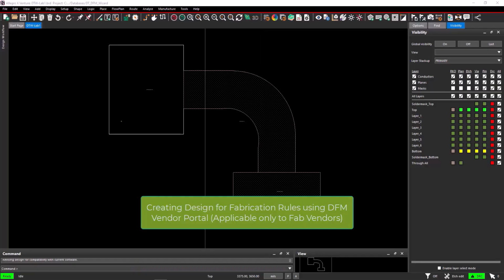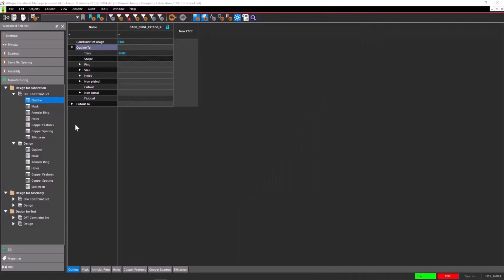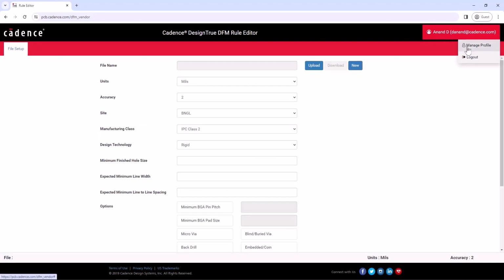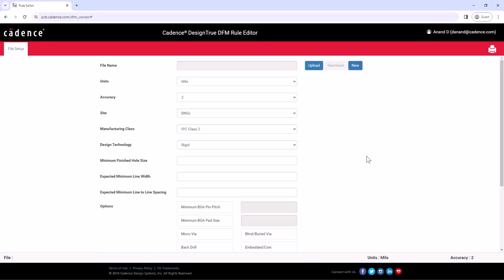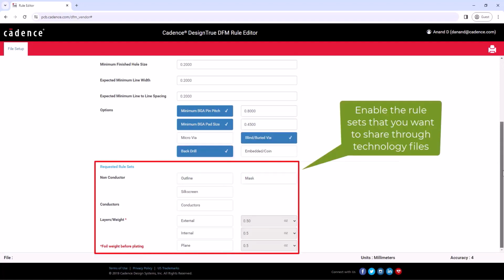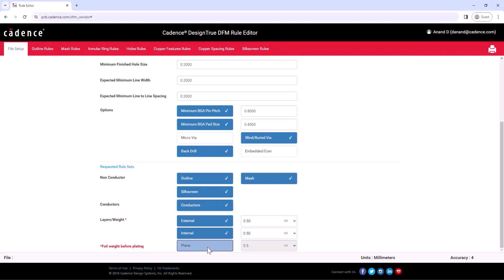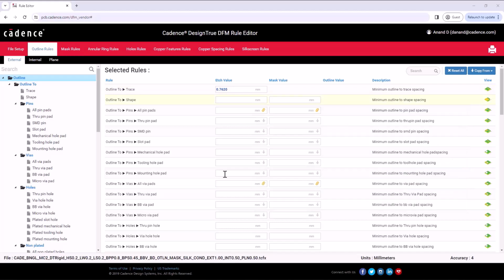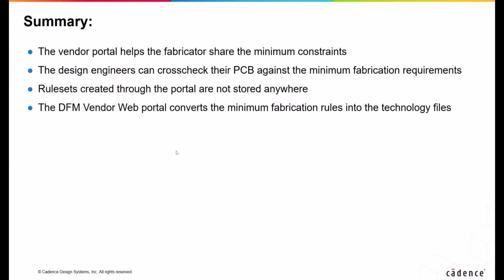Creating Design for Fabrication Rules using the DFM Vendor portal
This asset describes how to create tech files for design for fabrication checks using the DFM Vendor portal. One point to be noted is this web interface can be used by DFM vendors only.